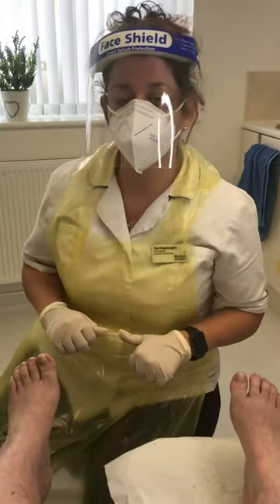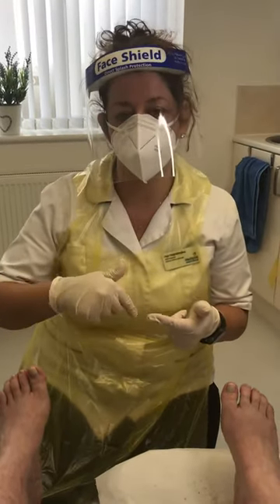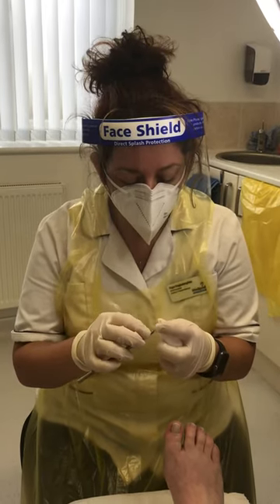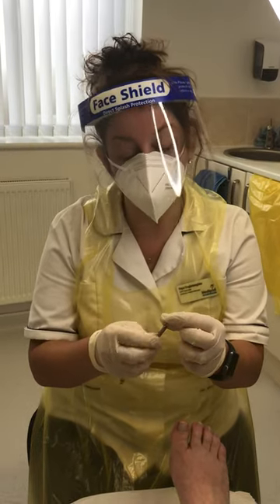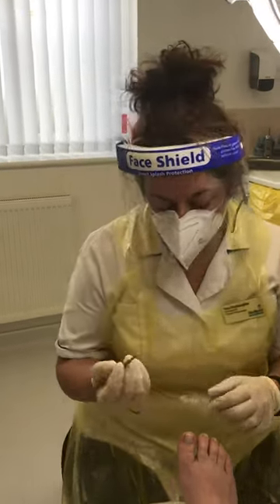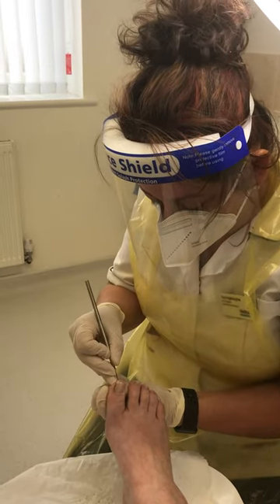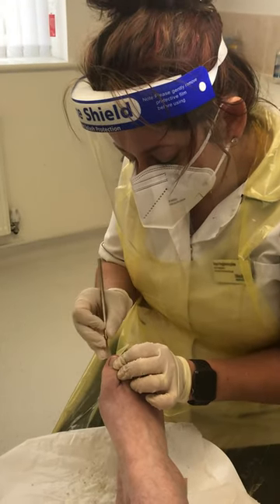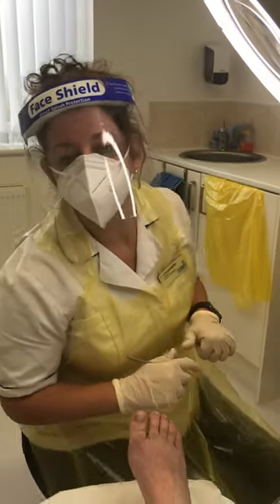Technique of packing with cotton wool an ingrowing toenail